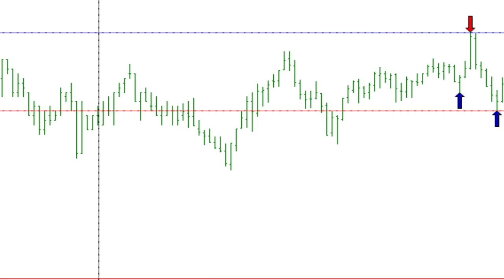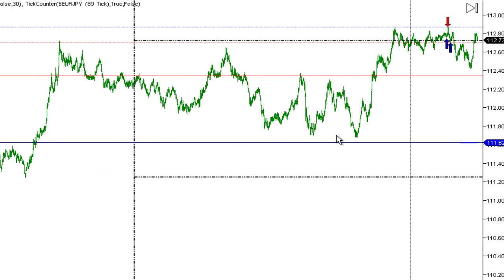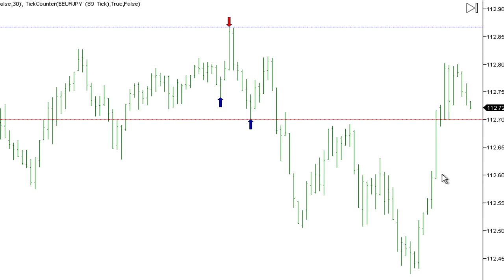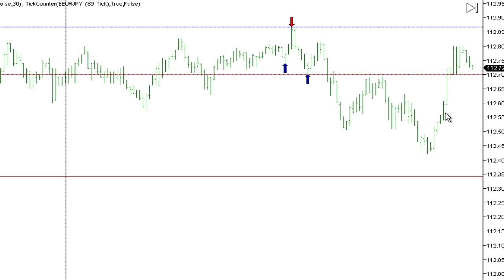Week part 2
Part 2 of my weekly review.